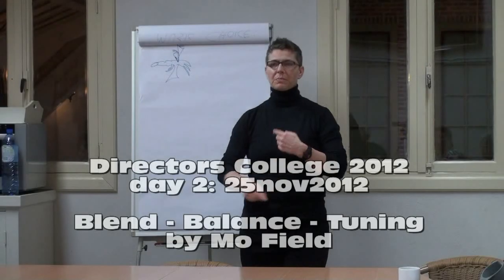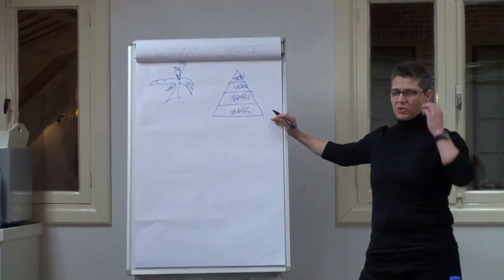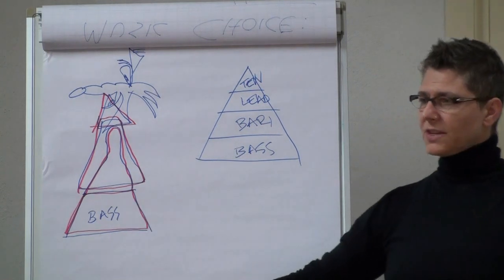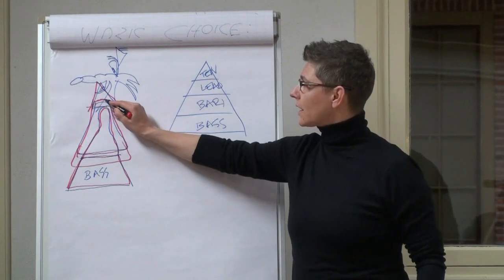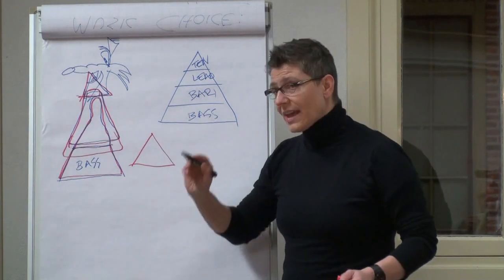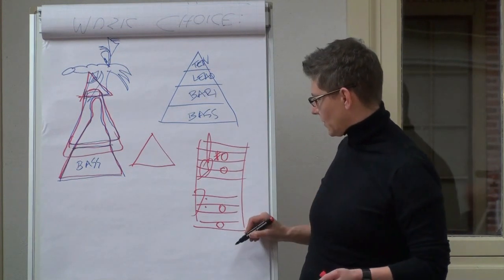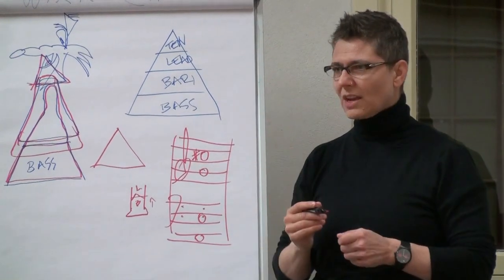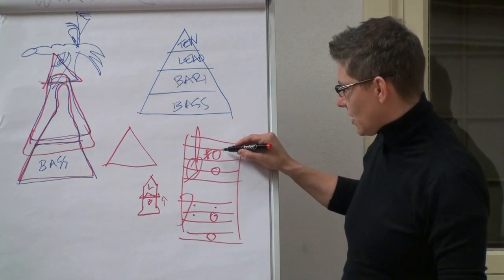2012 1125 HH Directors College/Mo Field - Blend, Balance and Tuning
25 November 2012: Holland Harmony Directors College by Mo Field - session 1:  Blend, Balance & Tuning